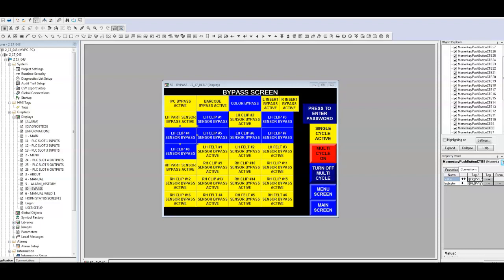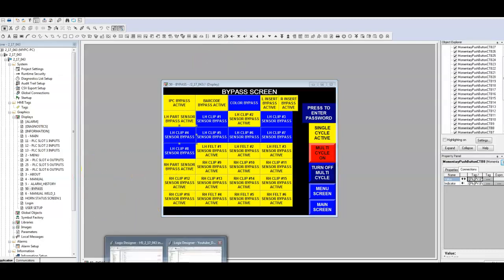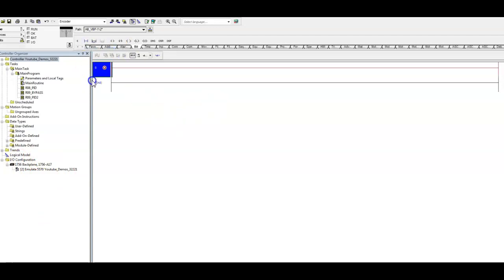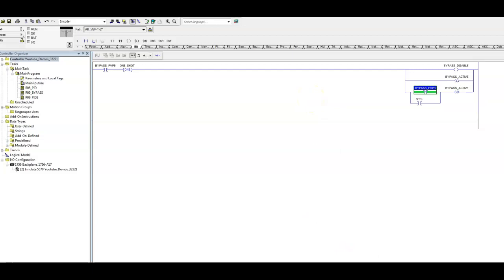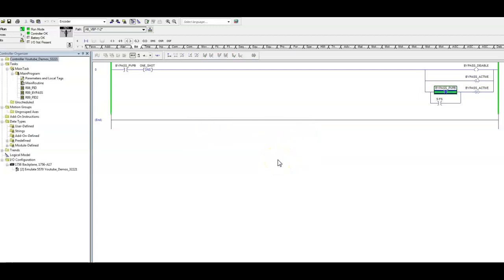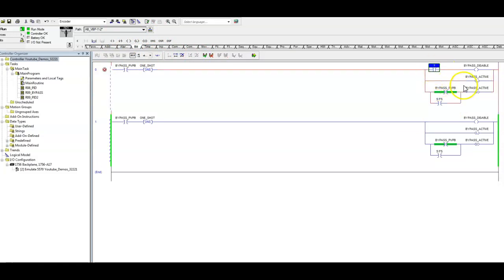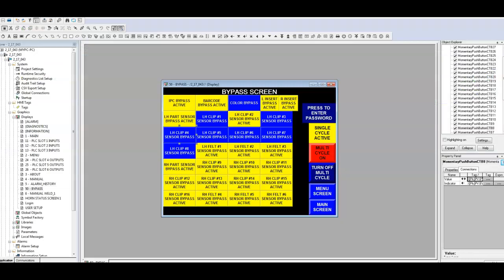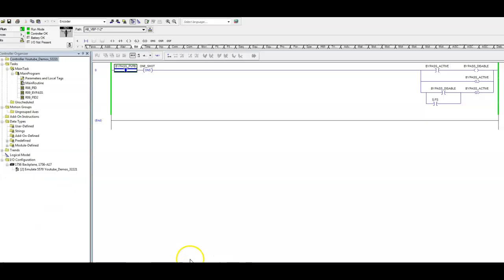PLC Programming Tutorial - Program a Sensor Bypass With a Push Button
✅  Self Taught PLC programmers often discover for various reasons that there will come a time where they will need to program a sensor bypass push button. THIS IS A MUST SEE VIDEO, if you do not know how to latch a momentary push button using a one shot.

Come visit us, we you go from being a self taught beginner to a paid automation professional.